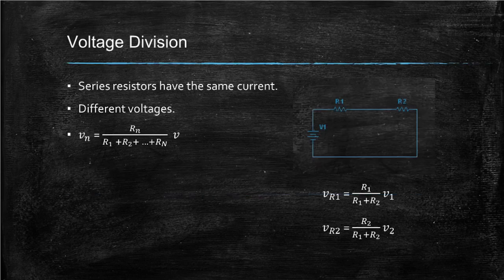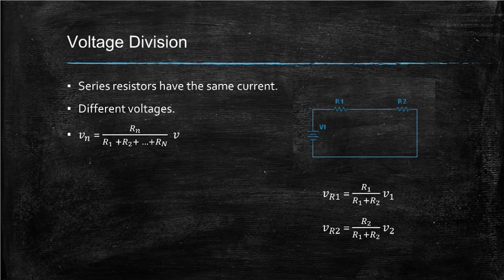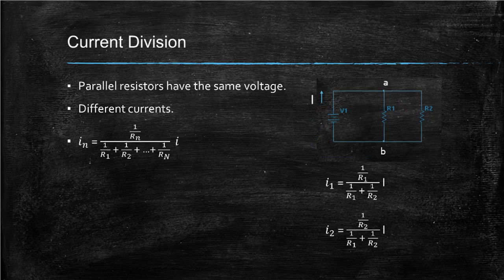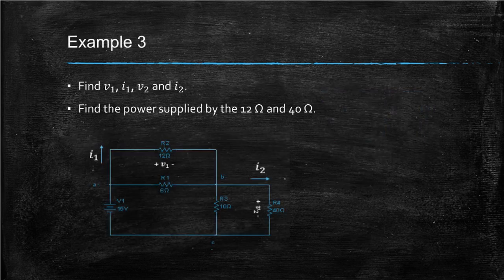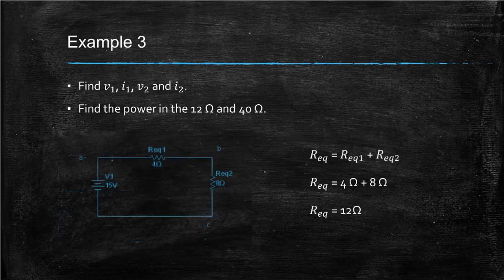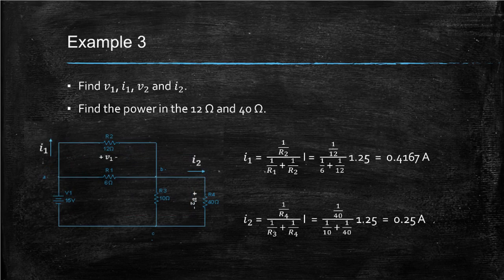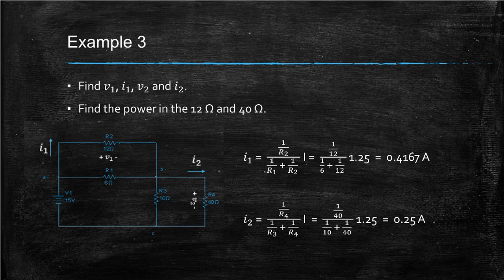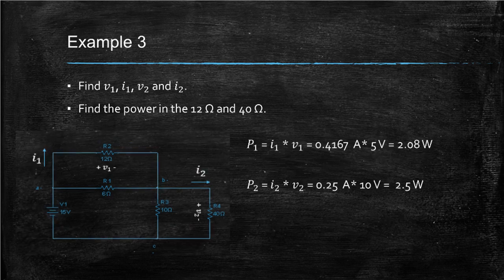Current and Voltage Division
The division are used to find either the Vvoltage or current values of individual resistors in series and parallel combinations